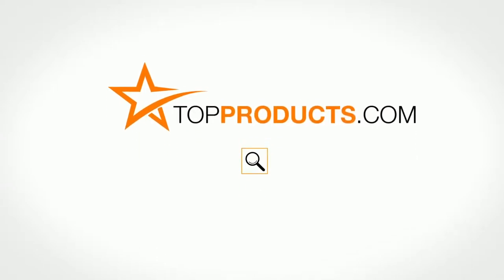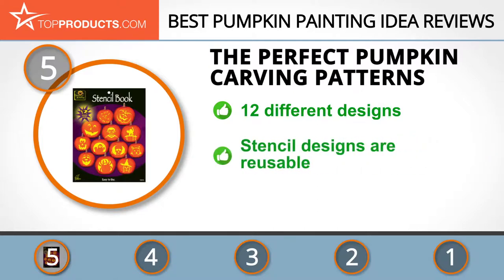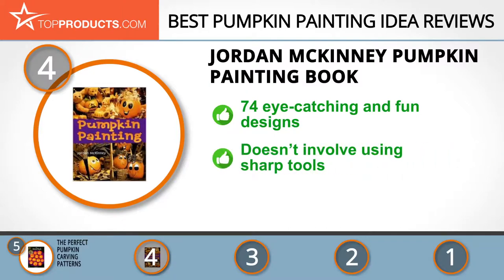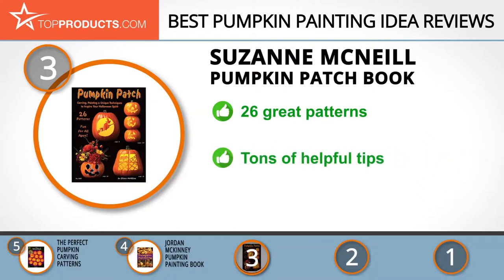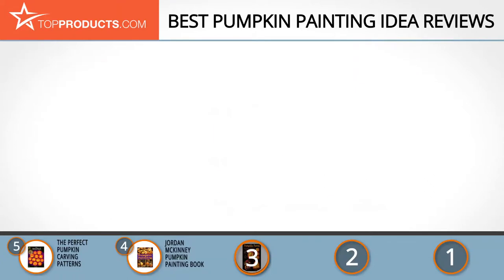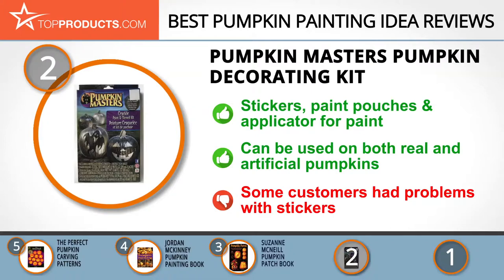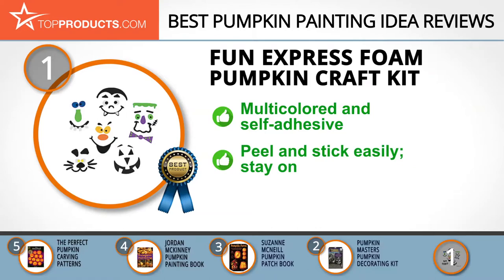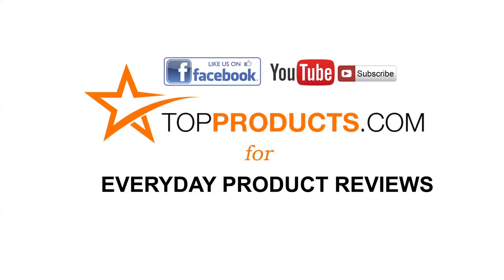Best Pumpkin Painting Idea Reviews – How to Choose the Best Pumpkin Painting Idea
Our trained experts have spent hours researching the best Pumpkin Painting Ideas available on the market. In order to save you both time and money, we’ve narrowed the field down to some of the best Pumpkin Painting Idea brands. Check out an in-depth review on TopProducts.com: Best Pumpkin Painting Idea Reviews

Carving pumpkins is likely one of the most well-known and memorable occasions for the Halloween season—but let’s face it, getting your kids to participate without wreaking havoc can be a hassle. Pumpkin painting, along with other forms of decorating, can be a great alternative for those who still want the family fun without the seeds, goo, and sharp objects.

To help you out, we’ve picked five of the best pumpkin painting ideas on the market today—from stickers, to paint ideas, and even simple carving, this review has something for everyone! Go on and enjoy the rest of your fall traditions in peace now!

In this video, you will learn about the features, pros and cons for our picks for the top Pumpkin Painting Ideas. Our experts have chosen a wide range of products that can fit every budget, from top-of- the-line to budget friendly. This video includes:

• Fun Express Foam Pumpkin Craft Kit Review
• Pumpkin Masters Pumpkin Decorating Kit Review
• Suzanne McNeill Pumpkin Patch Book Review
• Jordan McKinney Pumpkin Painting Book Review
• The Perfect Pumpkin Carving Patterns Review